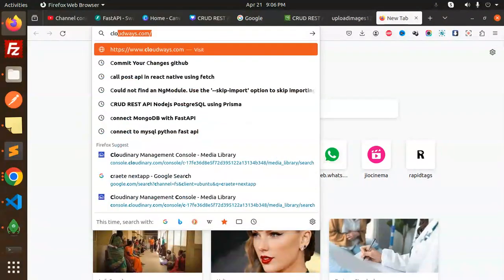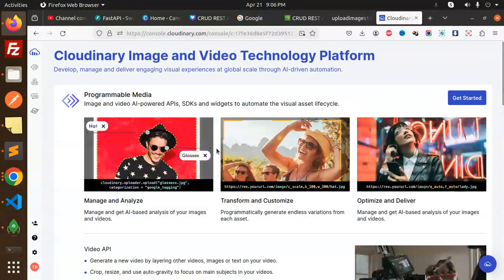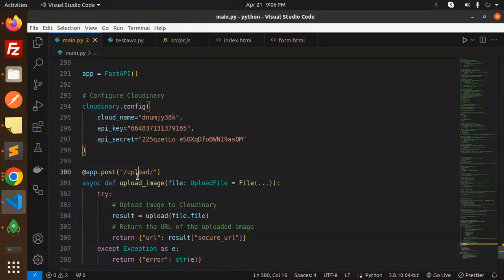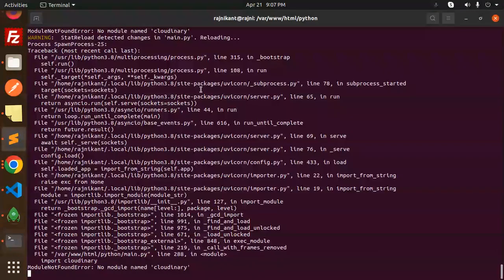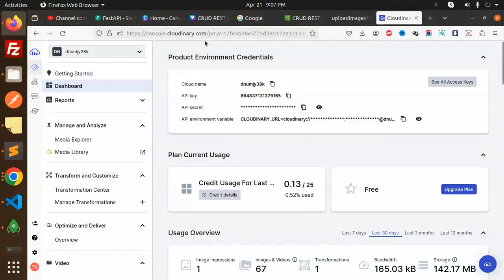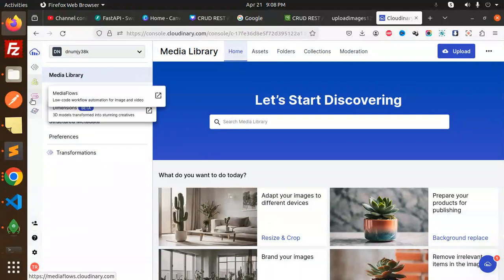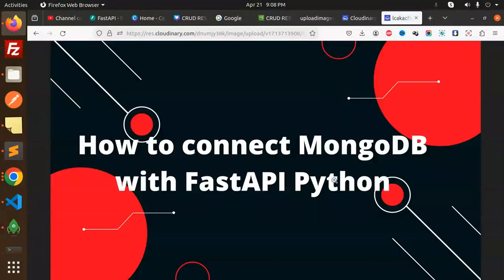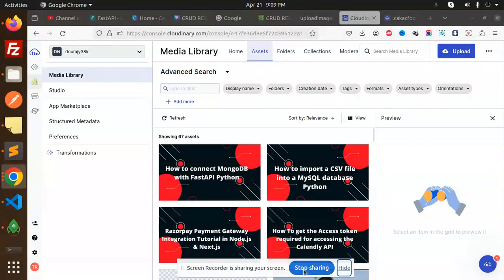Python FastAPI Tutorial #26 How to Upload File using FastAPI Cloudinary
How to Upload File using FastAPI Cloudinary
python - Correct way for uploading image bytes to cloudinary
Bulk upload large images to cloudinary -
Fast API - how to show an image from POST in GET
how to upload and download images in fastapi
Upload images to cloudinary fastapi python github
Upload images to cloudinary fastapi python using
Upload images to cloudinary fastapi python example
cloudinary python github
cloudinary django rest framework
cloudinary image upload
cloudinary api
django-cloudinary-storage
How do I upload an image to Cloudinary using Python?
How to setup Cloudinary in Django?
How do I send an image to FastAPI?
What is UploadFile in FastAPI?
☁️ FastAPI Cloudinary Tutorial: Effortlessly Upload Files to the Cloud! 📂🚀
📁 Master FastAPI: Uploading Files to Cloudinary Made Simple! 💻🔗
☁️ FastAPI + Cloudinary: Seamlessly Upload Files for Your Web Apps! 🌐📥
🚀 FastAPI Tutorial: Easy File Uploads to Cloudinary in Minutes! ⏱️📂
💡 FastAPI & Cloudinary: The Ultimate Guide to File Uploads in the Cloud! 📦💻
🌟 FastAPI Mastery: Learn to Upload Files Directly to Cloudinary! 🚀🔑
🔑 FastAPI + Cloudinary: Securely Upload Files to the Cloud with Confidence! 🔐💻
💻 FastAPI File Uploads to Cloudinary: Unlocking Advanced Web App Features! 🚀📁
🌥️ FastAPI Cloudinary Integration: Streamline Your File Upload Process! 🔄📂
📈 FastAPI File Uploads to Cloudinary: Elevate Your Web Development Skills! 💼📈
🛠️ FastAPI Cloudinary Tutorial: Simplified File Uploads for Your Projects! 💡📂

Nest